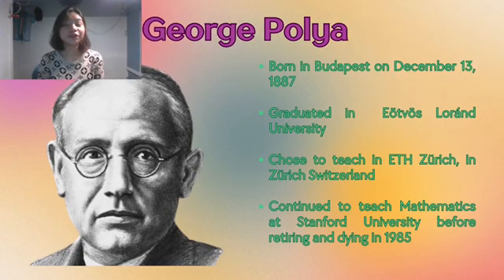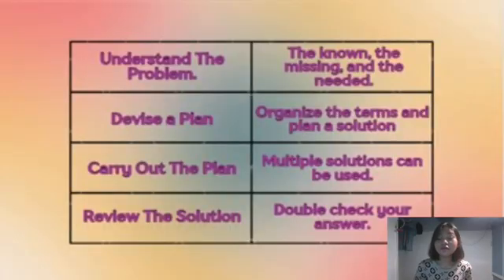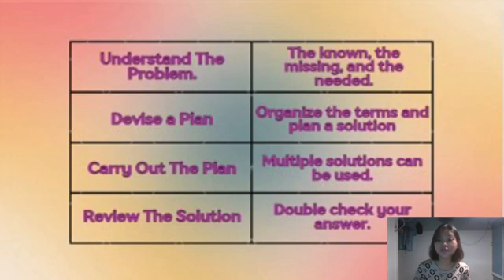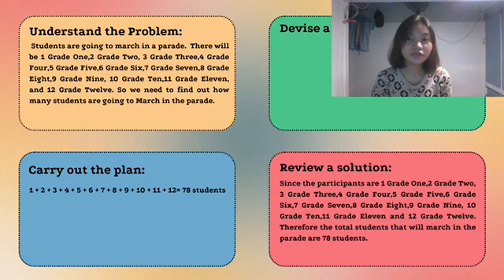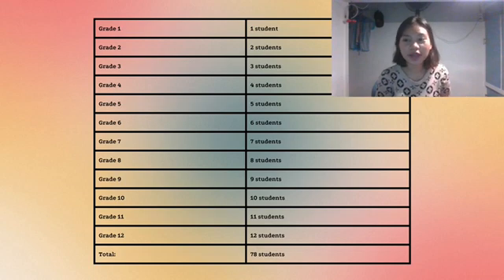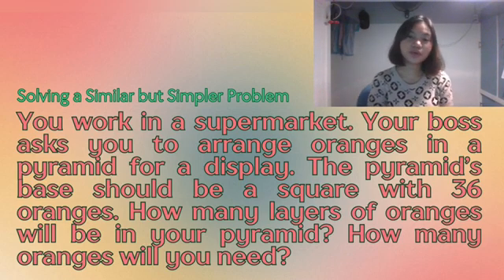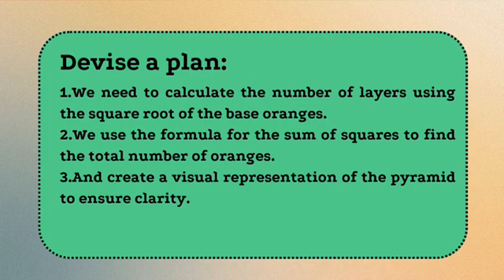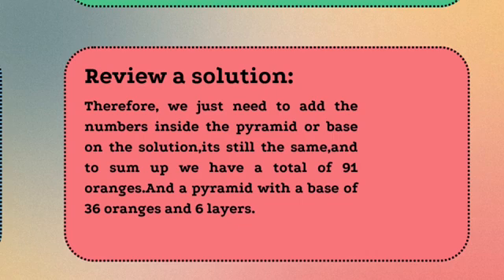POLYAS PROBLEM SOLVING STRATEGY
Peta by
ALLANA MUNAR
MA. JHANNA BANDOLES
J.C. DALACAT
CHERRY SACUEZA
HAZMAR GERVACIO